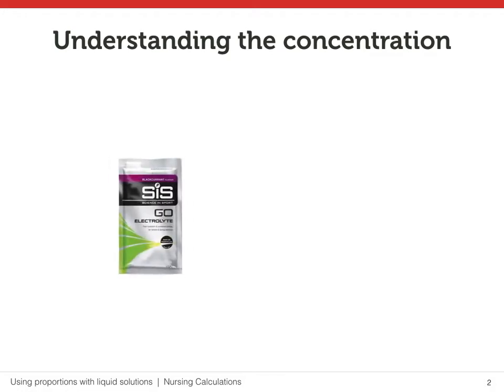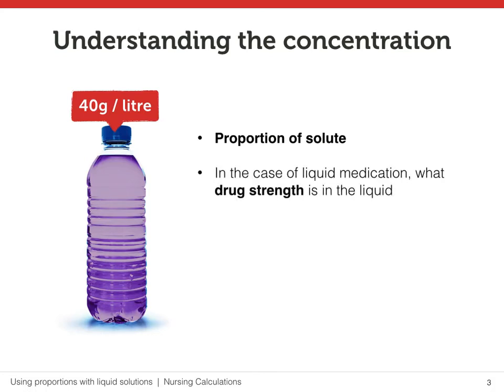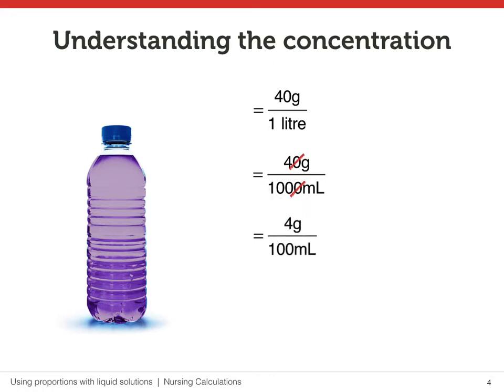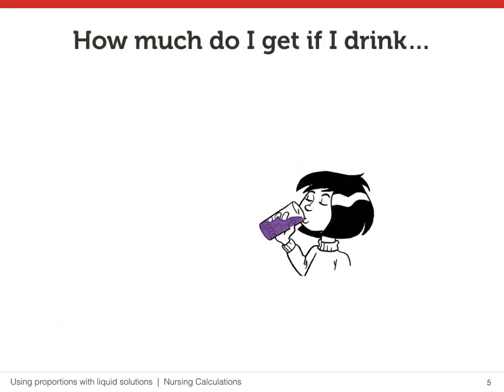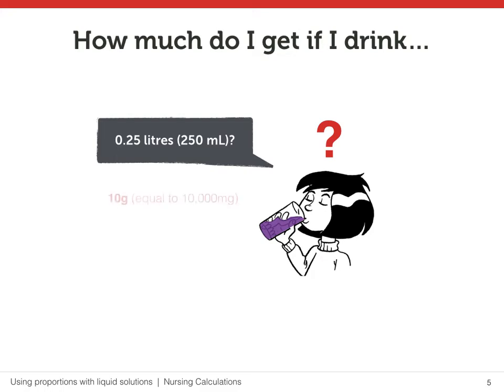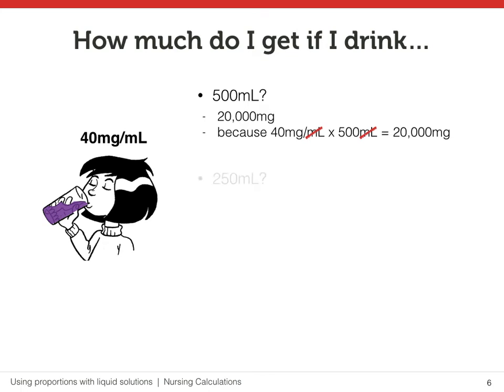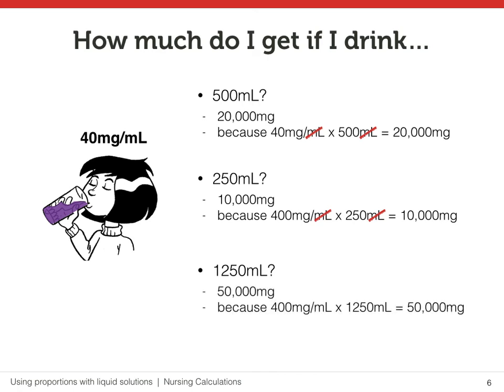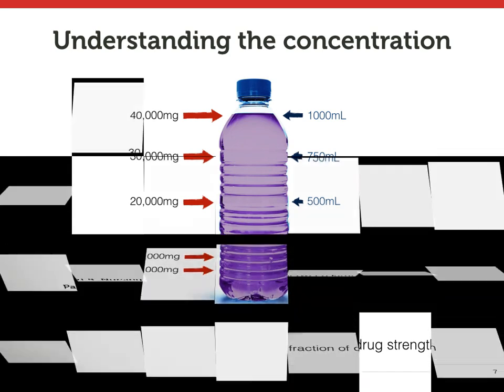Nursing calculations: Using proportions with liquid solutions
Finding the volume required: Using proportions with liquid solutions

00:10 Understanding concentration
02:14 Finding the mgs of drug or solute